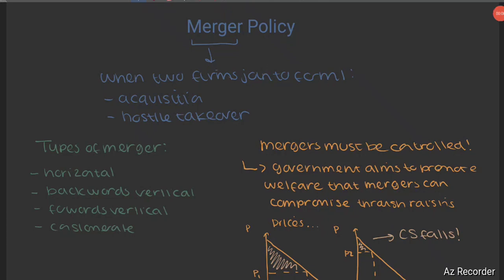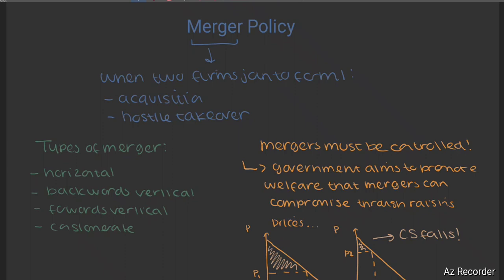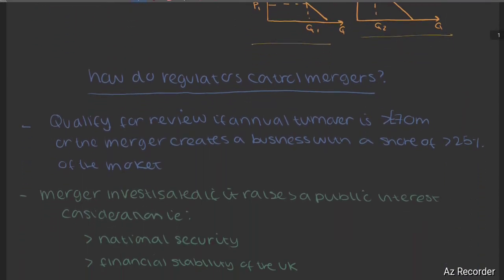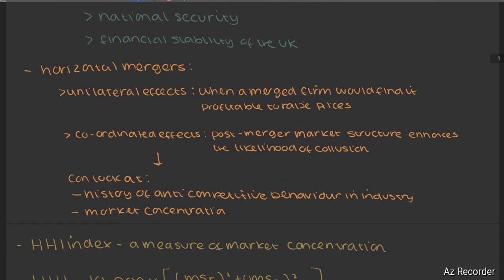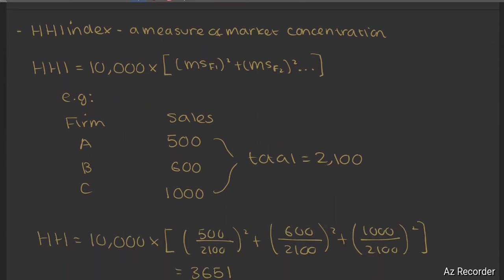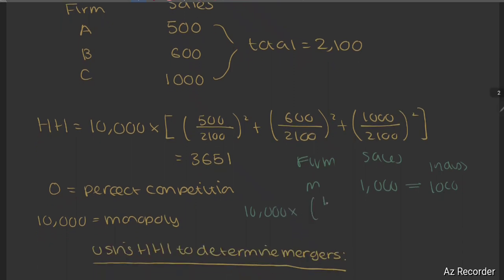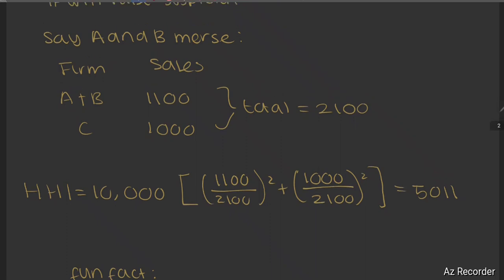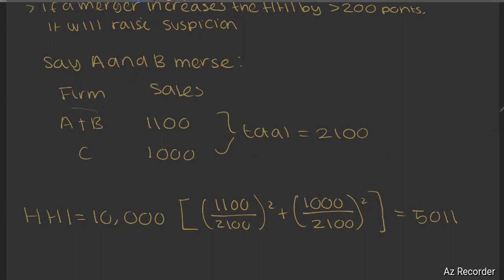Merger Policy & HHI Index